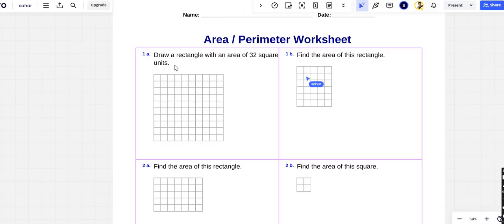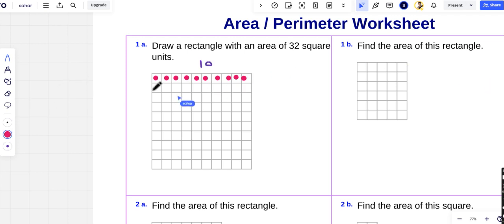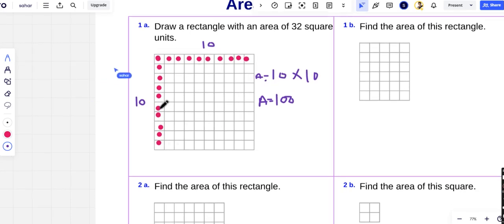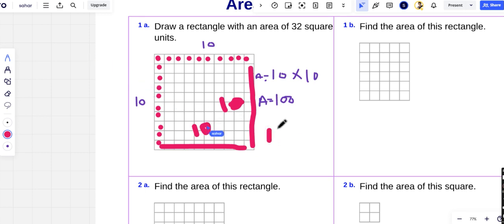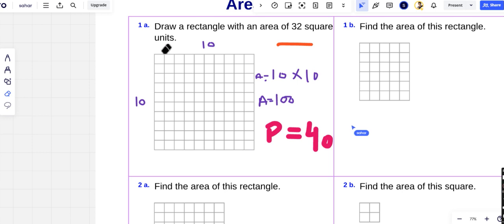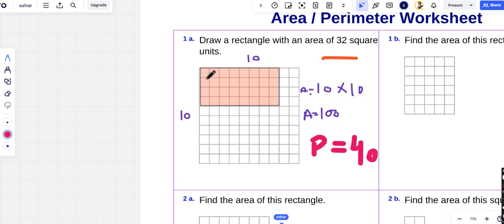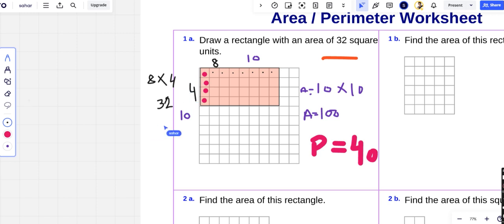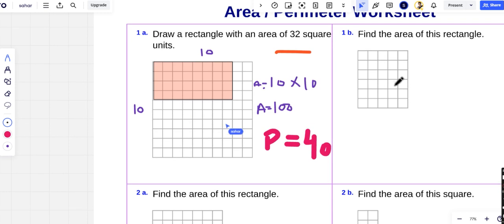Grid Calculations: Finding Area and Perimeter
Understanding how to find the area and perimeter on a grid is a fundamental skill in geometry that can simplify complex problems. A grid provides a visual framework that makes these calculations straightforward and intuitive. Here’s a step-by-step guide to mastering this skill.

Finding the Area:

Identify the Shape: Determine the shape you’re working with on the grid. Common shapes include rectangles, squares, and more complex polygons.

Count the Units: For a grid with equal-sized squares, count the number of squares that cover the shape. Each square represents one unit of area. If the shape is irregular, divide it into smaller, manageable shapes, calculate the area of each, and then sum them up.

Apply the Formula: For rectangles or squares, use the formula

Area=Length×Width. On a grid, simply count the number of squares along the length and width.

Finding the Perimeter:

Outline the Shape: Trace the outline of the shape on the grid. This is the path you will measure to find the perimeter.

Count the Edges: Count the number of unit edges along the boundary of the shape. If the shape is irregular, measure each side and sum the lengths.

Use the Formula: For regular shapes like rectangles or squares, the perimeter can be found using

Perimeter=2(Length+Width). For more complex shapes, add the length of each side.

By practicing these steps, you’ll become adept at calculating area and perimeter on grids, making geometry problems much more manageable. Whether you're solving math problems or working on practical applications, these skills are invaluable.